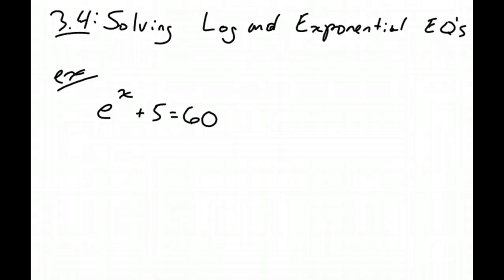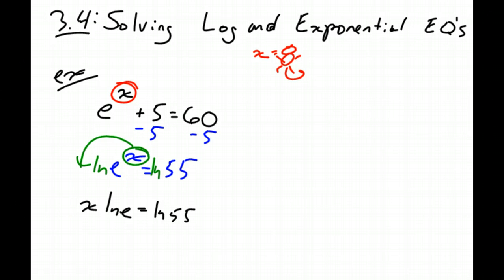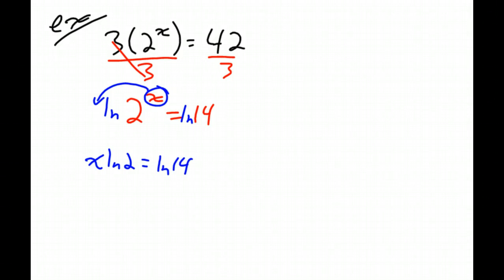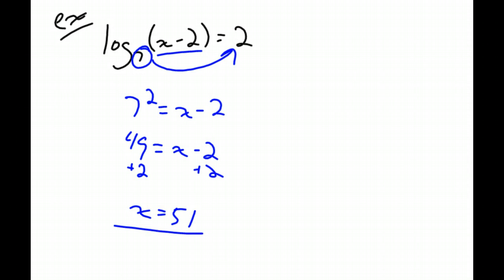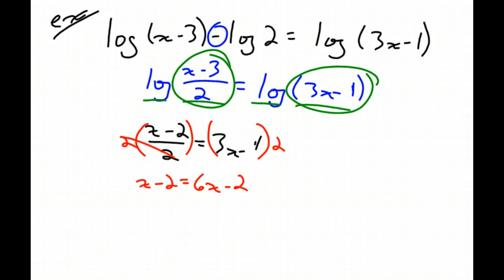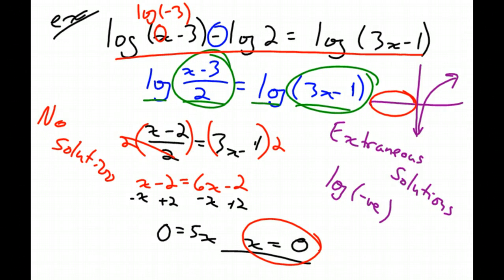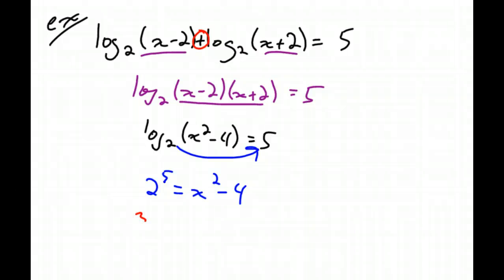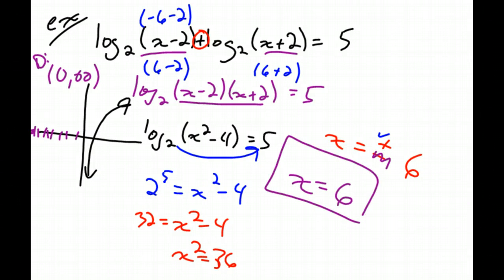3.4: Solving Log and Exponential Equations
3.4: Solving Log and Exponential Equations